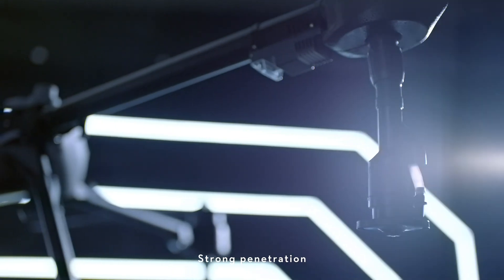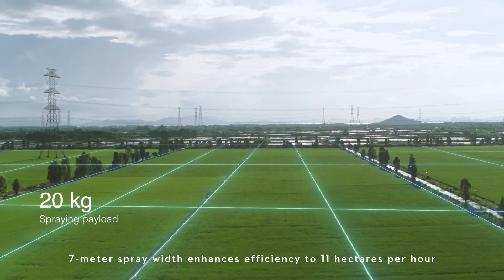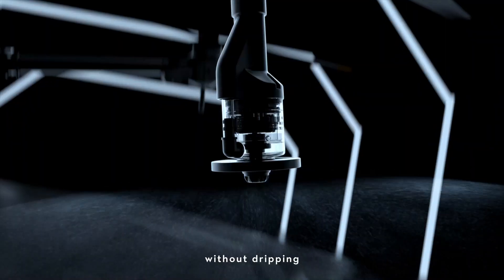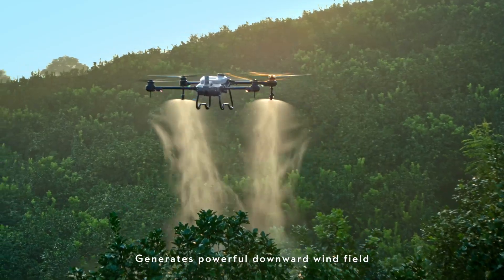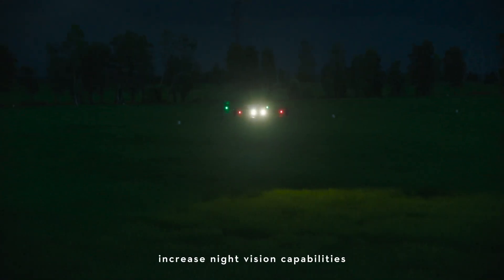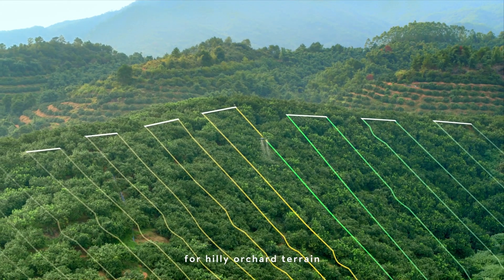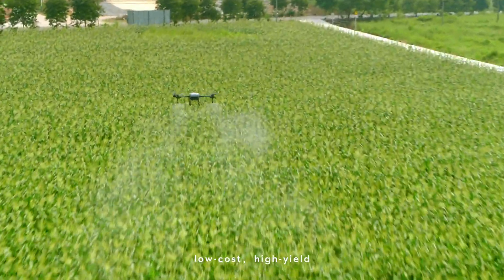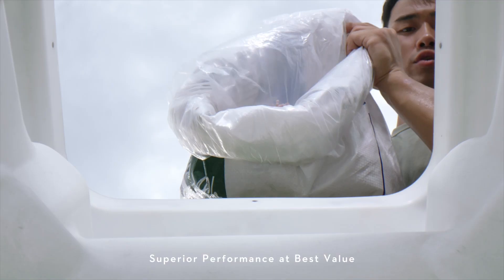Meet The DJI Agras T20 Pro Agricultural Drone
The DJI Agras T20P is light, nimble and packs powerful performance. The aircraft has a spraying payload of 44 pounds and spreading payload of 55 pounds. It is equipped with a dual atomized spraying system, active phased array radar and binocular vision.

The DJI T20P boasts a new tilted truss design that reduces the unit’s overall size by 77%, making it easy for a single person to handle. Whether you need surveying, mapping, spraying or spreading capabilities, the T20P is versatile enough to handle the mission at hand

DJI AGRAS T20P Quick Features
-5.3 gallon liquid tank
-Dual atomized centrifugal spray heads
-Magnetic drive impeller pump - yields zero corrosion
-23 foot spray swath
-Can spray up to 27 acres per hour
-55 pound spreader capacity for granular operations
-Can spread up to one (1) ton per hour
-Active phased array radar and binocular vision aid in obstacle detection and avoidance
-IPX6K rating throughout the aircraft ensures the T20P is protected against moisture and dust intrusion, increasing the aircraft’s durability
-Autonomous mission planning makes the T40 efficient and easy to fly, even for novice pilots

Take Your Farm To A New Level With Hoober & DJI Agricultural Drones
-Factory Trained Authorized Sales and Service Center
-Liquid, Dry, and Multispectral Models Available to Fit Your Needs
-Hoober Will Help You Navigate Owning and Operating a Spray Drone

DJI Agriculture not only empowers agriculture professionals with powerful equipment but also provides intelligent solutions that save time and increase workflow, benefiting a wide range of customers from farmers and growers to agricultural cooperation and service agencies.